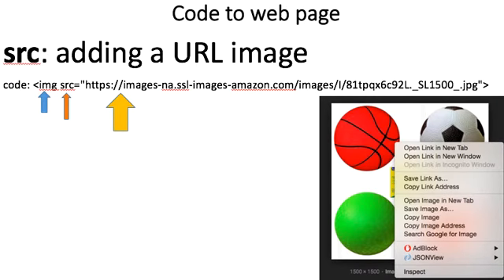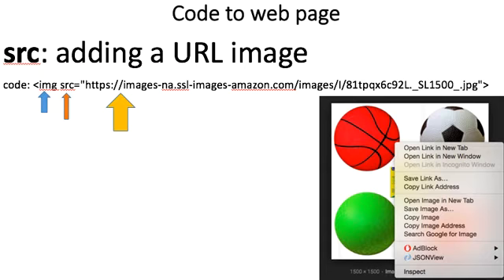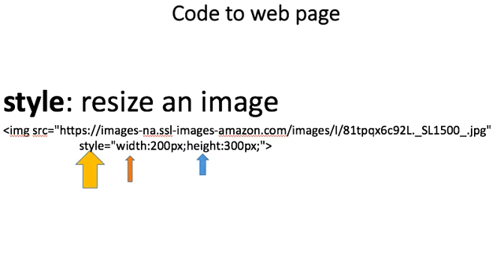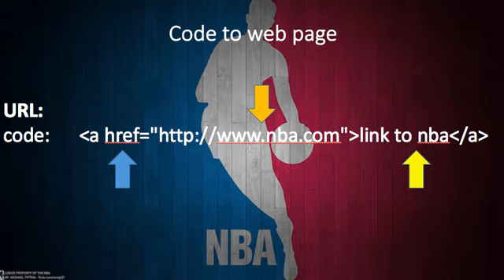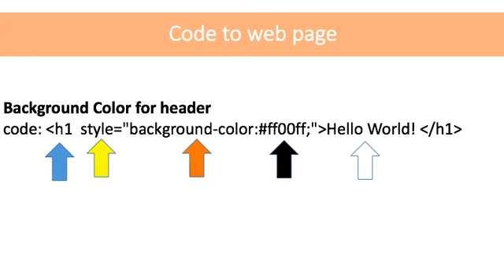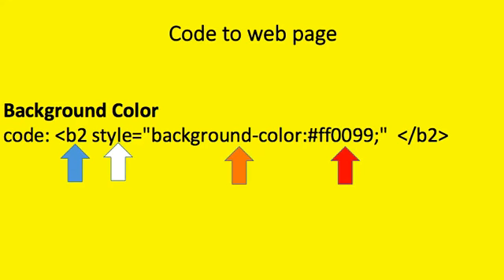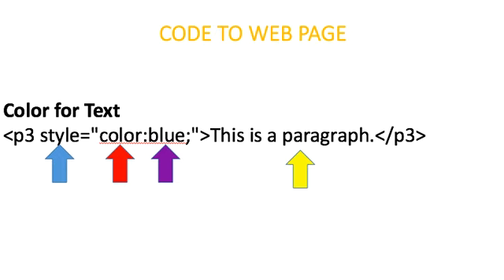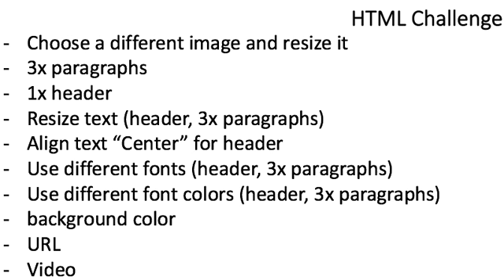ICS: HTML Basics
In this video, it explains some basics of HTML and also gives an HTML challenge. Not all requirements of the challenge are providing in the video.